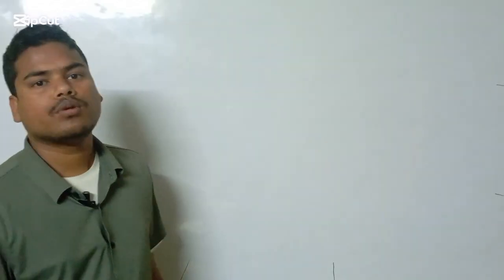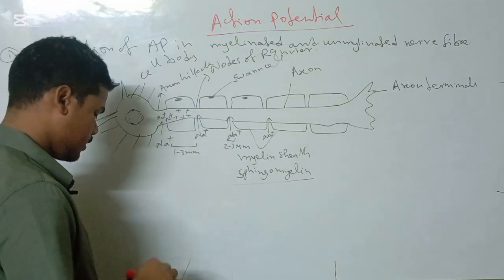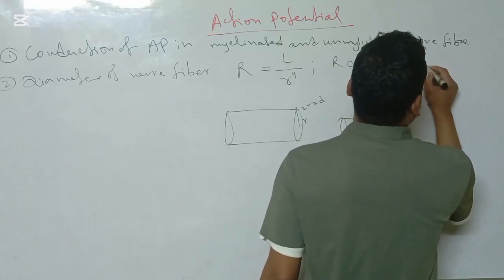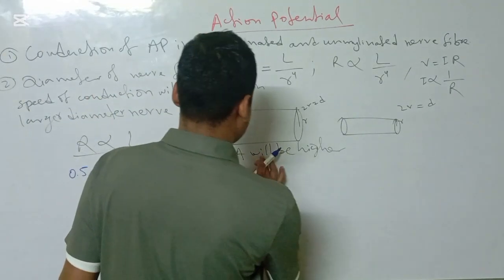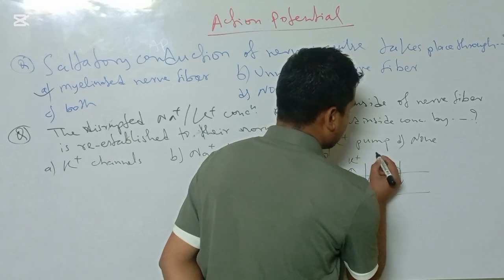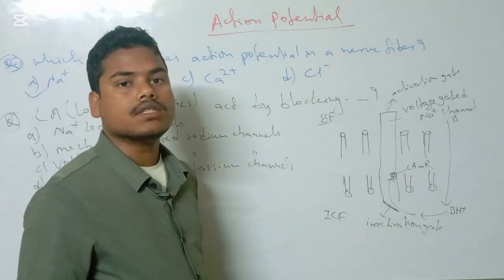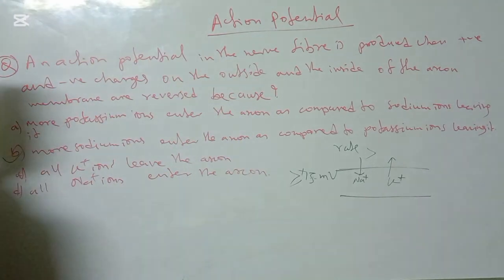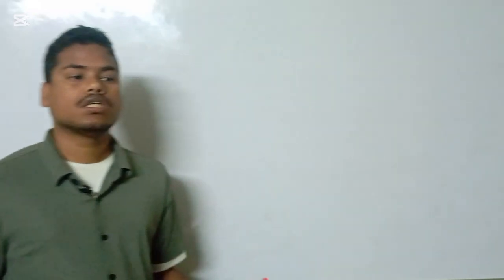Action potential/ part-lll/ myelinated and unmyelinated nerve fibres/ solved mcqs/ MOA of LA